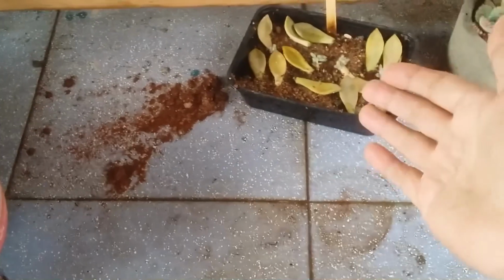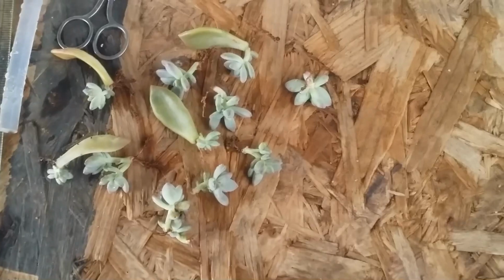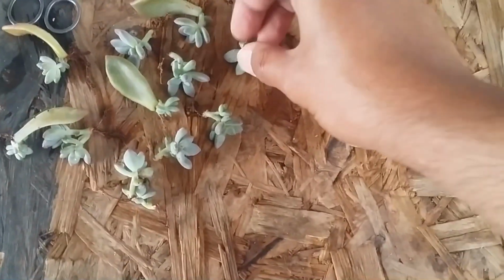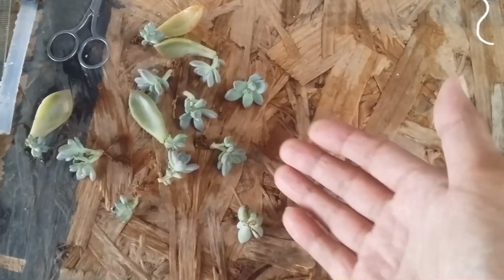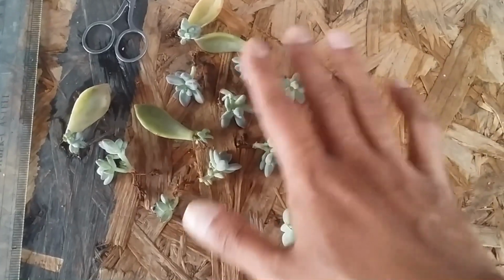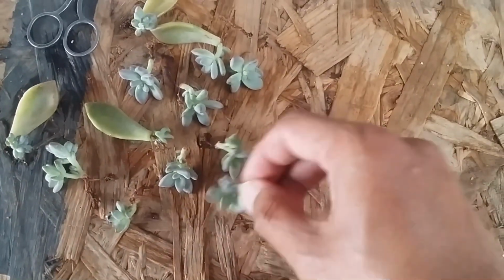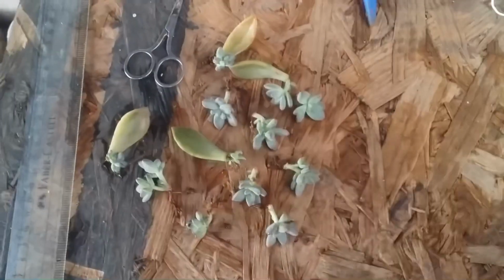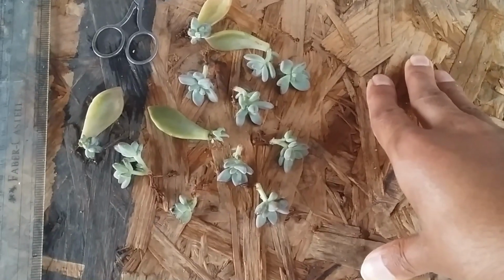|| LEAF PROPAGATION TRAY TOPPLED || BAD WEATHER ||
Unfortunately witnessed my LEAF PROPAGATION TRAY TOPPLED DUE TO BAD WEATHER